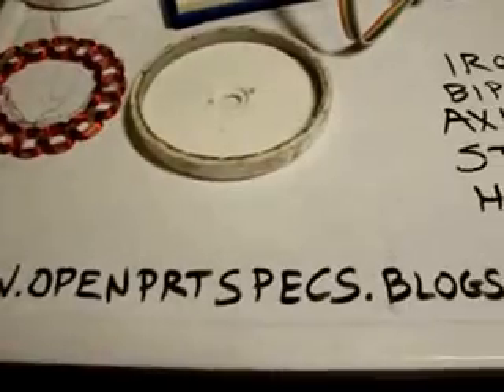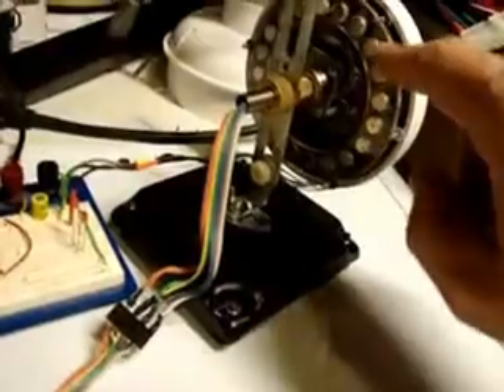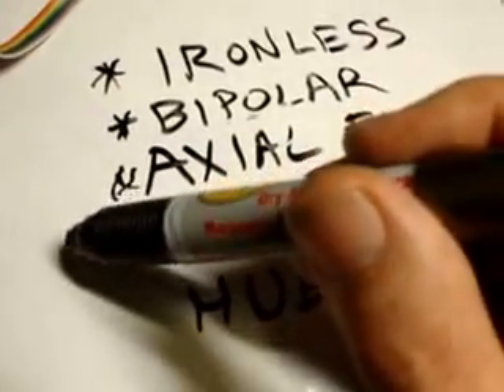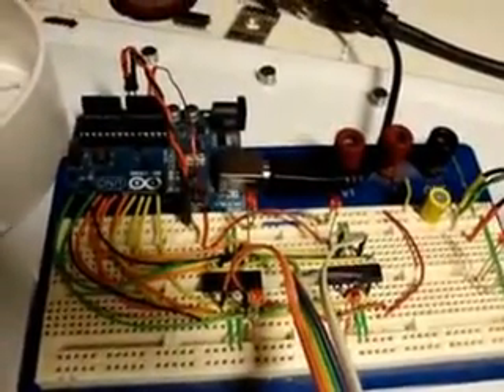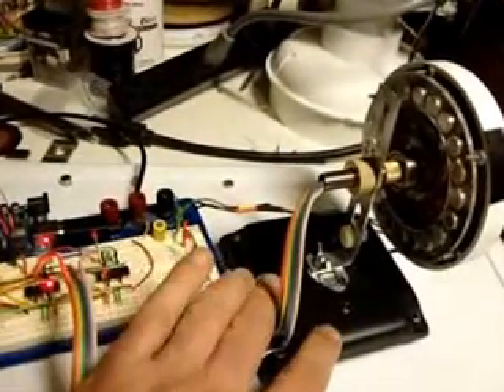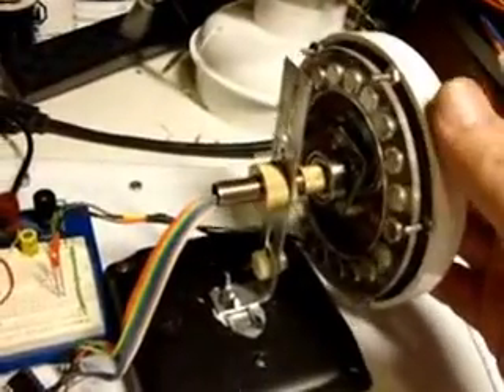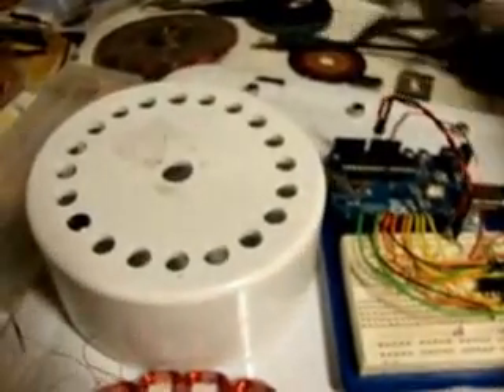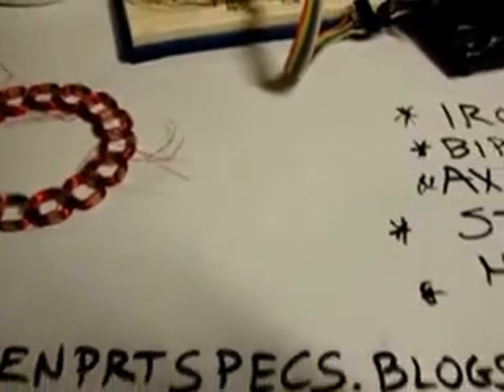axial flux motor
This is an ironless, brushless permanent magnet, axial flux hub motor for robotics.It is the first step in making a working scale model of the suspended PRT (personal rapid transit) system that is being developed